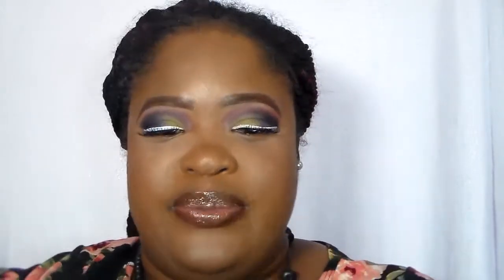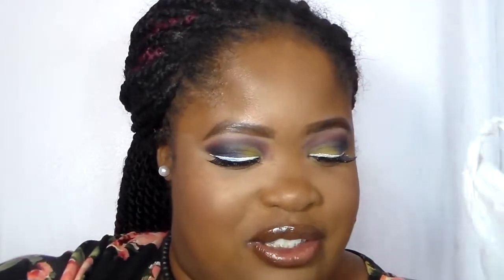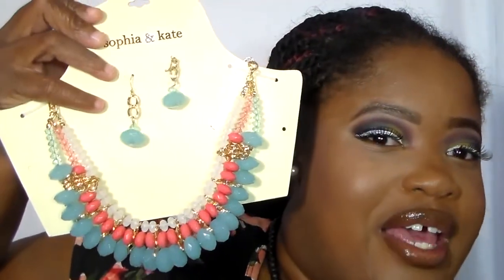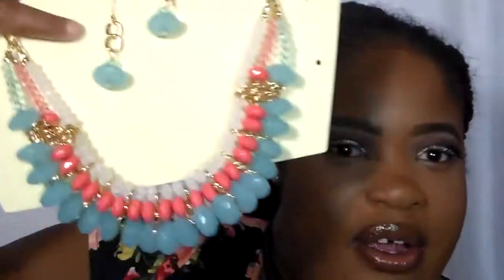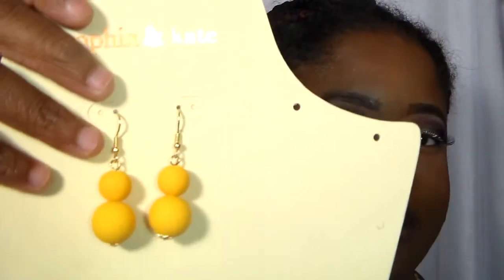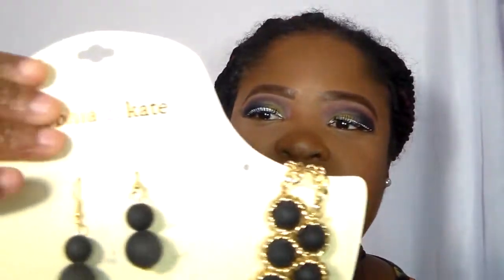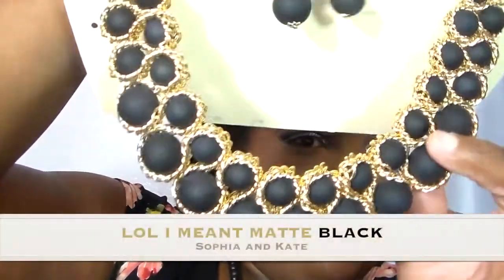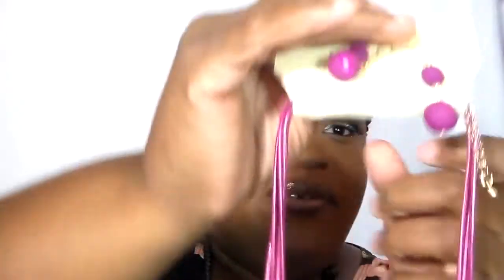Burlington Co Factory Jewlery & Makeup Haul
Heyyyy peeps I just can't believe all the stuff I got except clothes. I love shopping at this amazing place.
Worldpress

▷ 🖥TECH STUFF 🎥😊
A LITTLE B I O  of ME !
HELLO ! I am Dionna R. Dawkins peers calls me D or DeeDee.  I have own this channel for at least four years and I love it so much. I love talking about beauty and fashion, hair lifestyle things. I have one other channel ADAYWITHDEE where I VLOG and post random videos. I call’s my youtube family purple stars (girl) and rockets (boys) I did a full reason on that video why I like calling them that.

I OWN NO COPY RIGHTS TOO THE MUSIC IN THE VIDEO I GIVES CREDICT TO THE OWNER